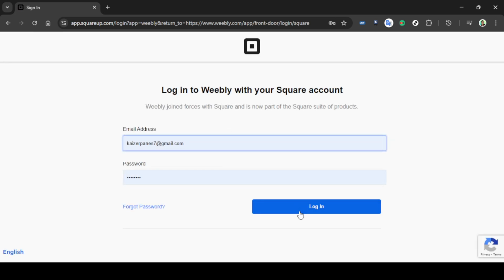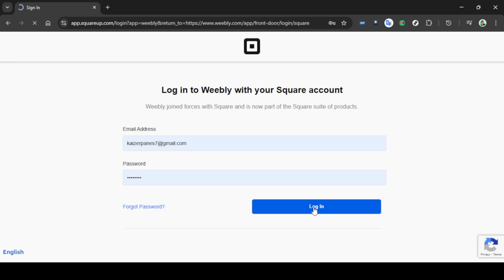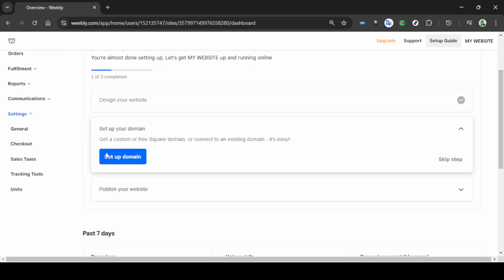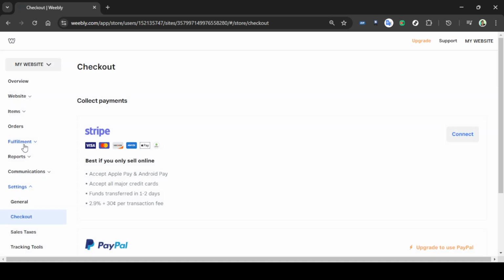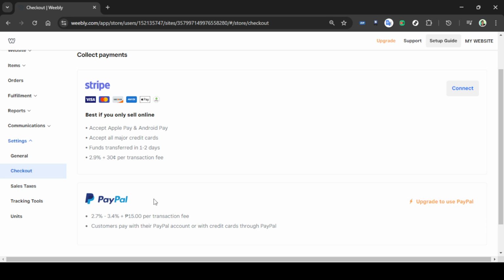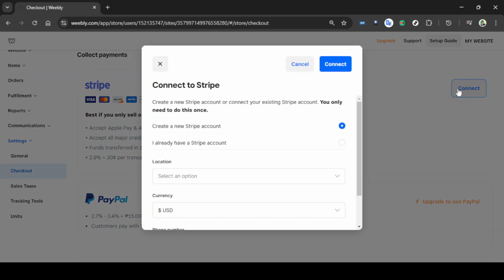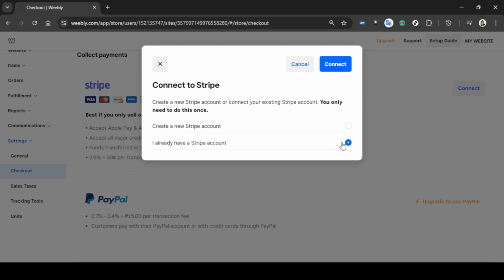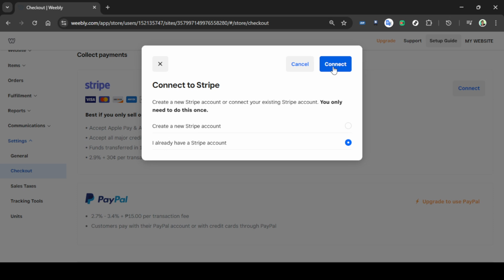How to Add Payment Method on Weebly [2025 Full Guide]